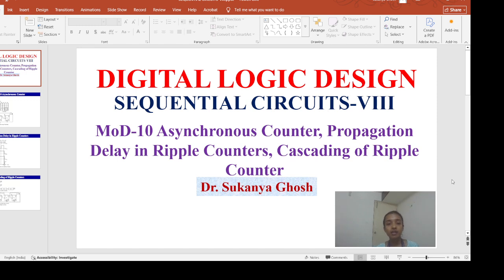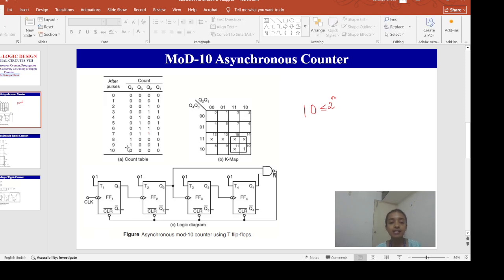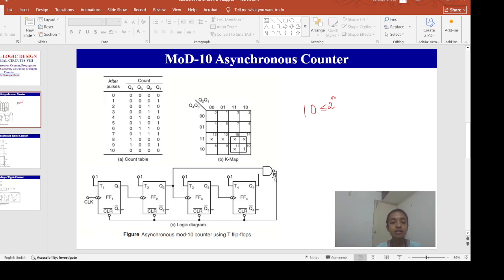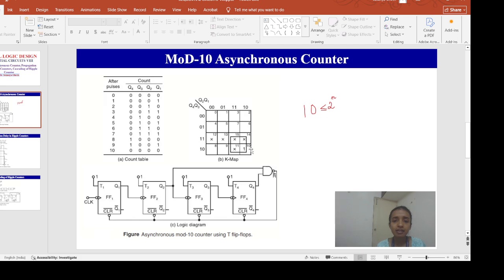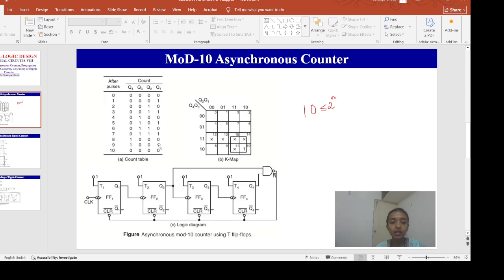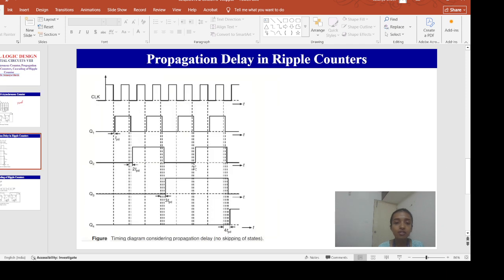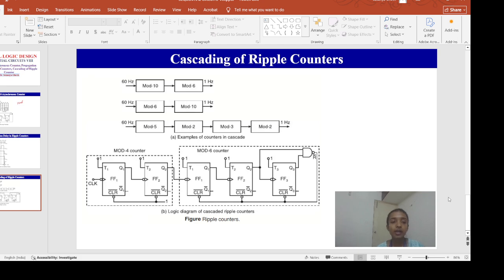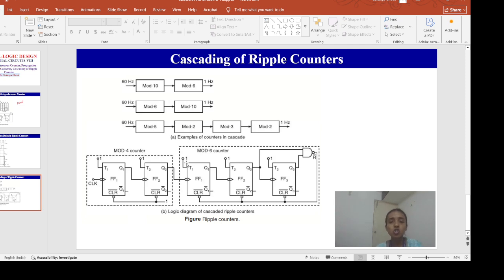SEQUENTIAL CIRCUITS- VIII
MoD-10 Asynchronous Counter, Propagation Delay in Ripple Counters, Cascading of Ripple Counter